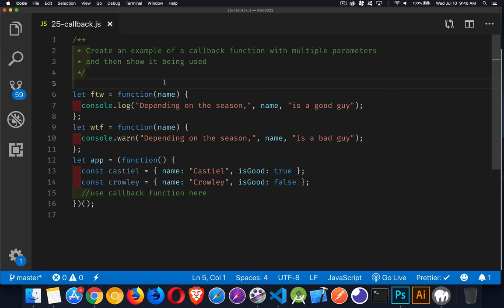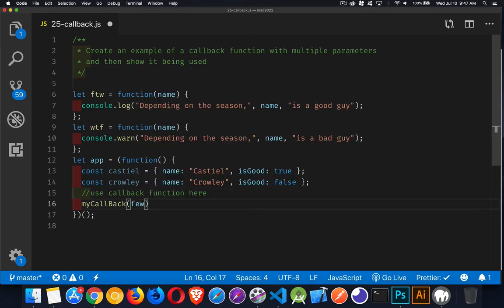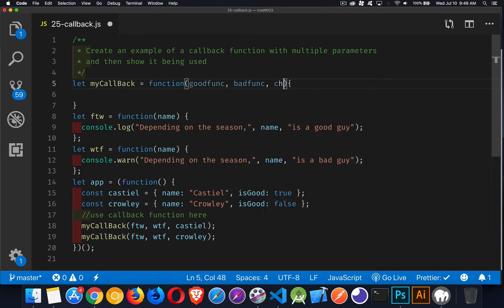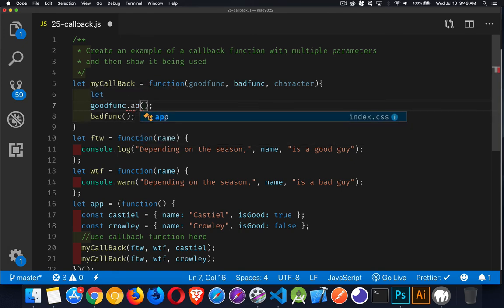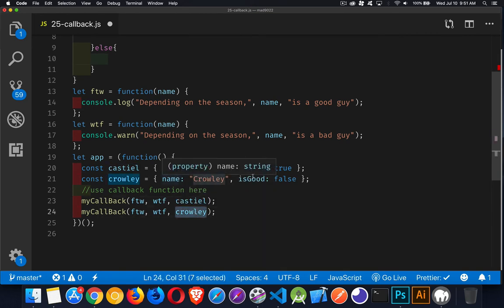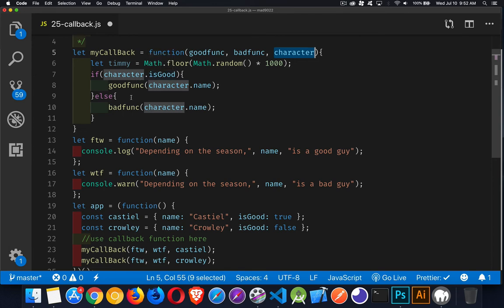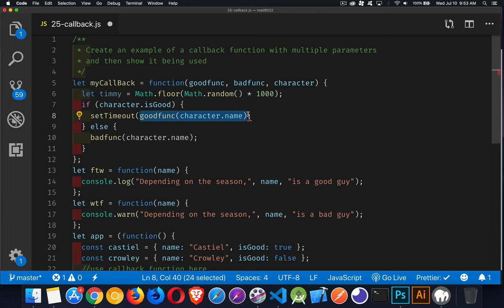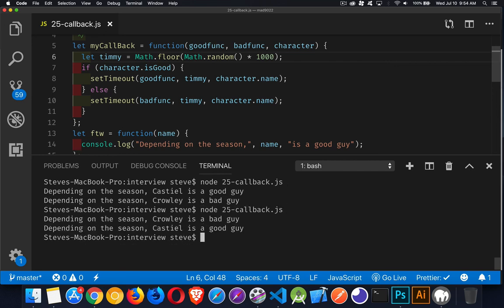JS Interview - Callback Functions - Question 25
This episode talks about what a callback function is and how you can create one.